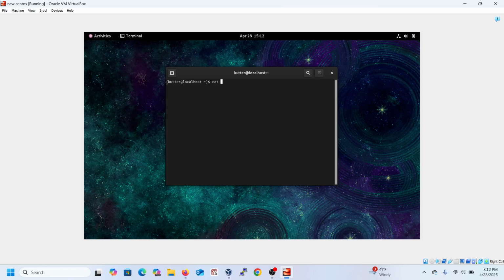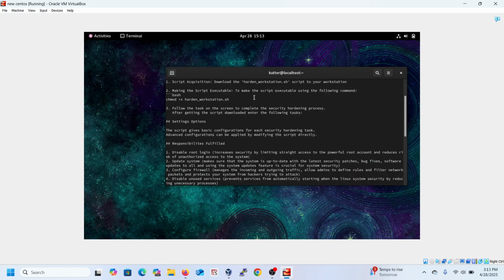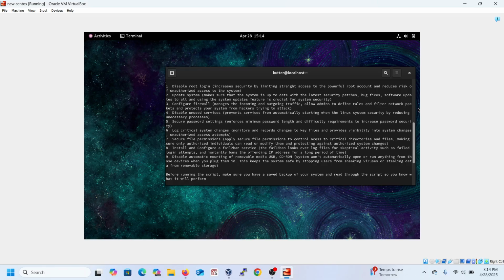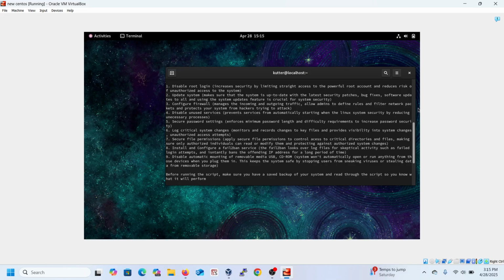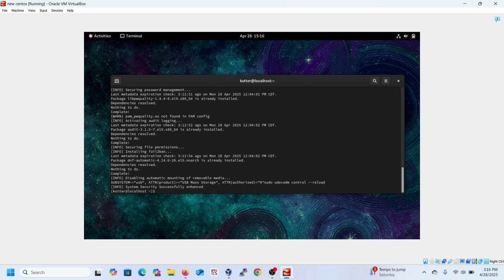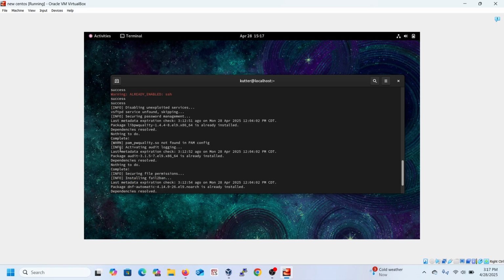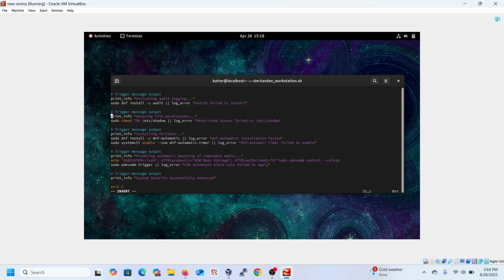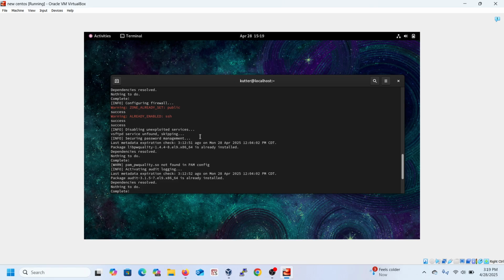Linux Hardening Bash Script